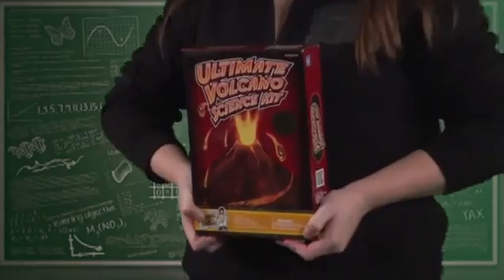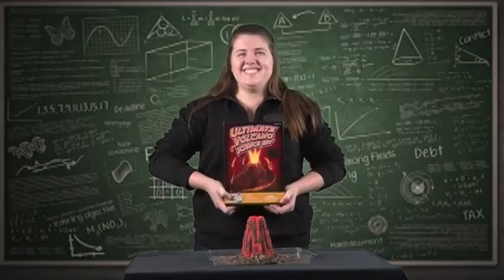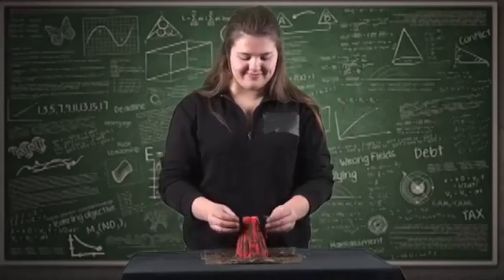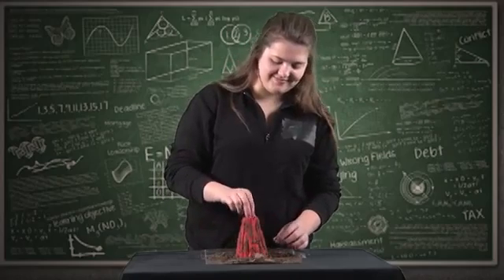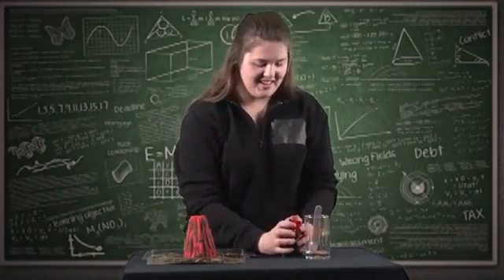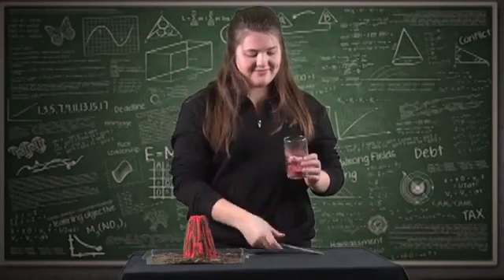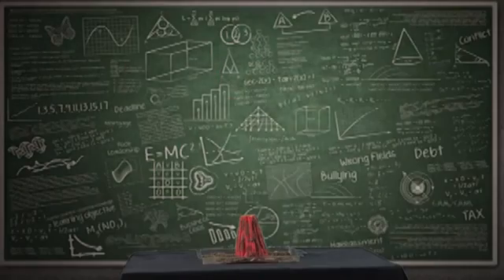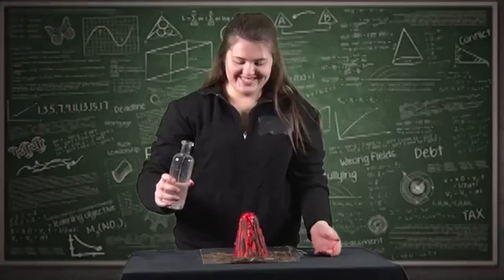Volcano Commercial - Second Year Video Production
Second Year Video Production
Planning - 2 weeks
Editing - 1 week
Camera - Sony NX 3